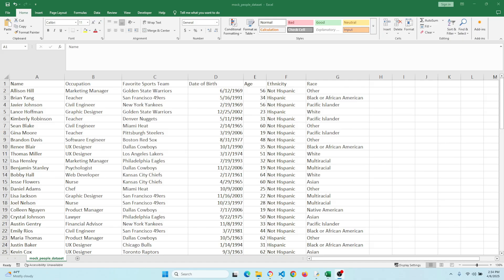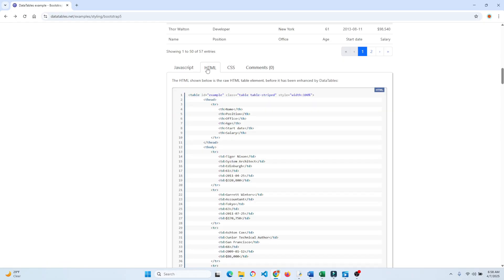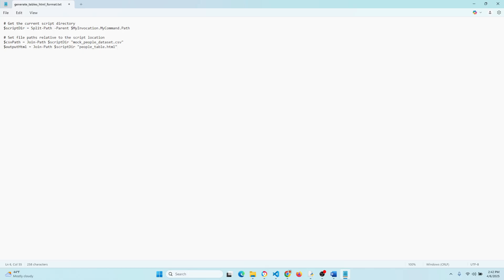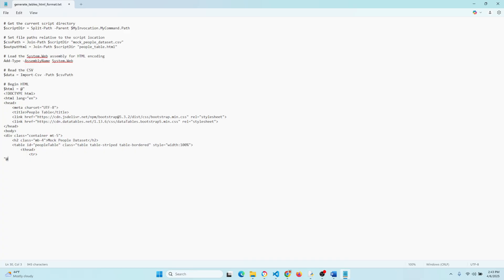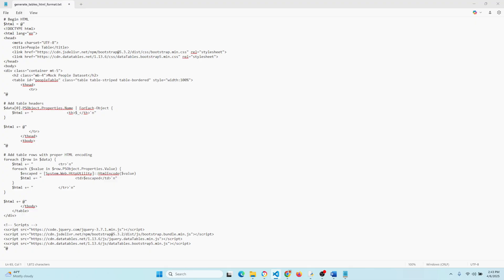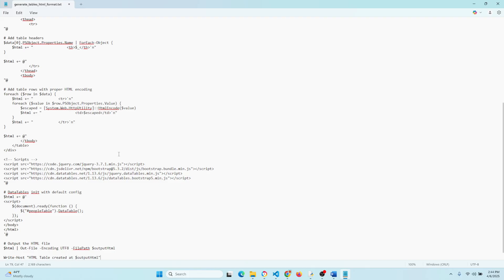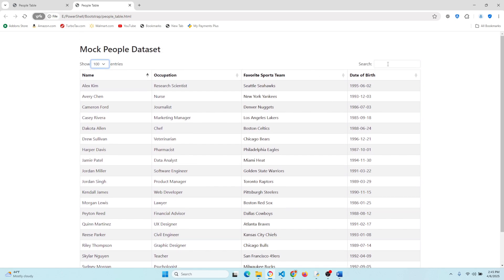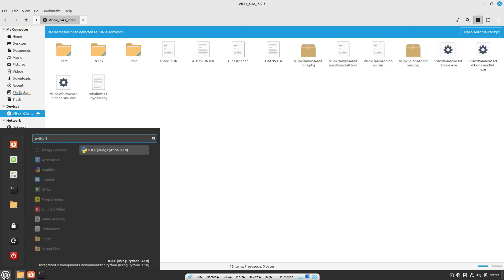Turn a CSV into a Beautiful Modern HTML Table with Just a Text Editor (No Installs Needed!)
In this tutorial, I’ll show you how to turn a basic CSV file into a clean, modern HTML table with Bootstrap 5 styling and full interactivity using only tools built into Windows — no installs, no downloads, no fuss.

We’ll use:

- A simple script to read your CSV
- Automatically generated HTML with Bootstrap 5
- DataTables for search, sort, and pagination
- PowerShell, which comes pre-installed on every Windows machine!

Perfect for:

- Data analysts who don’t want to open Excel
- Anyone who wants to create stylish tables without writing HTML manually

Don't use Windows and want to do this? Let me know and I will find you an alternative for Linux, Mac, etc.

TIMELINE:

0:00 - Intro
0:03 - Overview of what we are doing
0:26 - Intro to Bootstrap 5 and Datatables
1:05 - Getting started with a PowerShell script
4:23 - Save as a PowerShell script from a text editor
4:34 - Run the script
4:52 - Looking at our new HTML file
5:16 - Compare Bootstrap table vs. the view in MS Excel
5:26 - Data analysis in JavaScript
5:34 - Yes, we could have done this in Python, but...
5:45 - Linux and iOS options
5:55 - Wrapping up
6:08 - Outro